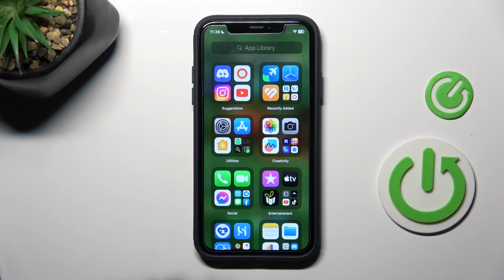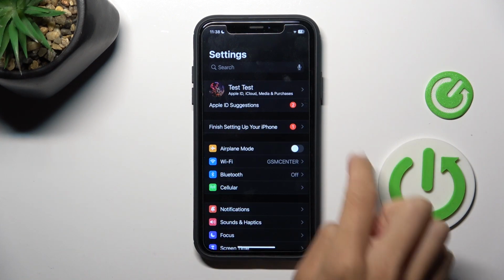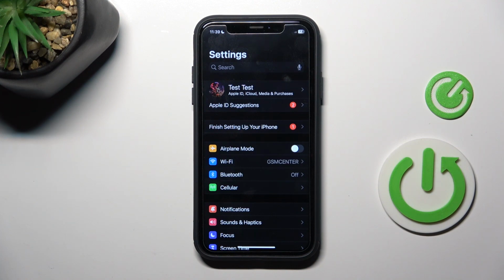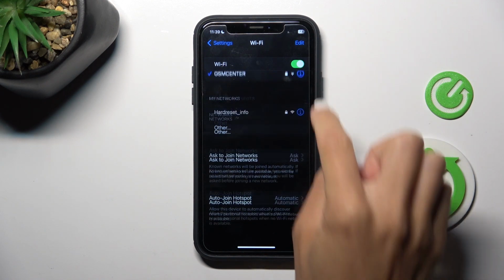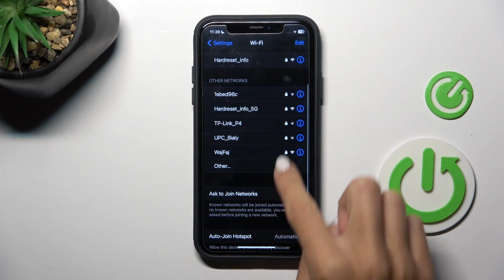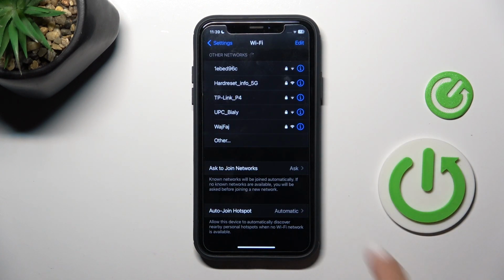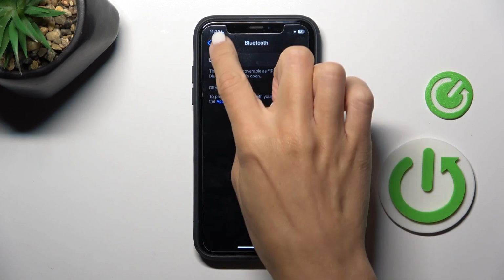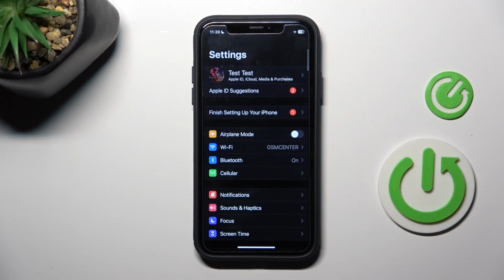How to Manage Network Settings on iPhone – Network Preferences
Hi there! Have you ever been wondering how you can manage Network Settings on your iPhone? In today's video we're going to show you how you can manage network settings on your iPhone just in a couple of simple steps. This video might be useful in case if you've just bought yourself a new iPhone, and wondering how you can manage its network settings. So in a case like that, all you need to do is just watch this short video to the end, follow the instructions provided by our specialist and try to perform this operation yourself on your iPhone.

How to fix internet connection in iPhone? How to manage phone signal in iPhone? How to fix phone signal in iPhone? How to activate internet connection in iPhone? How to fix mobile data in iPhone?